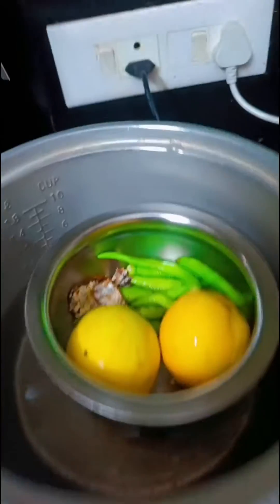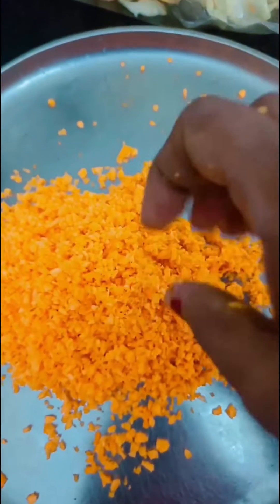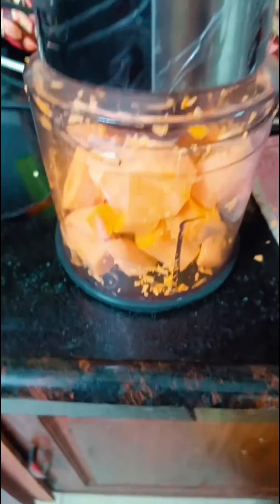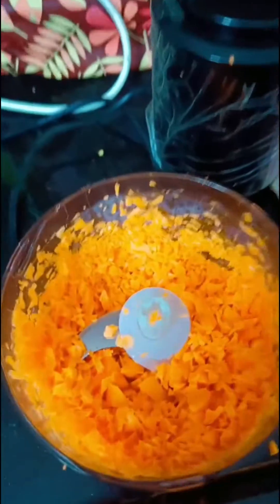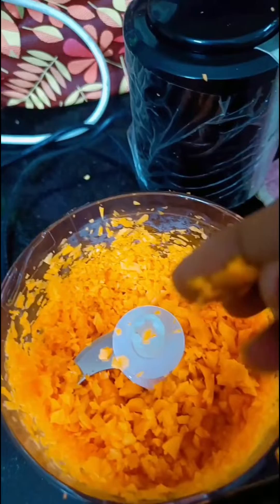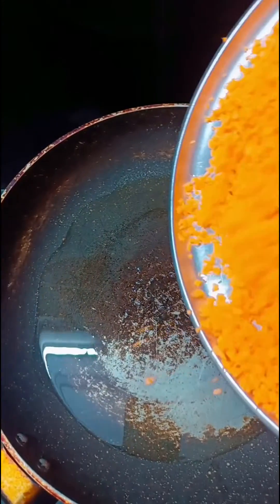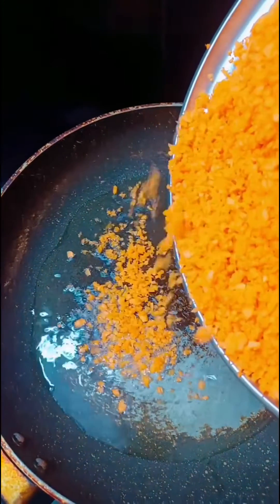September 12, 2023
todays lunch plate making#video